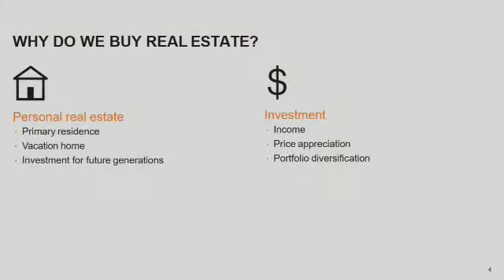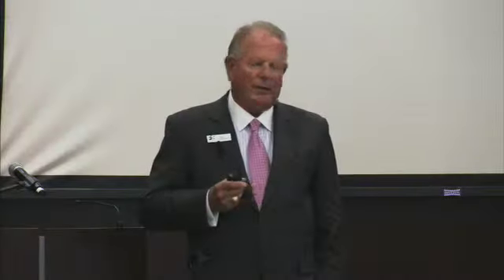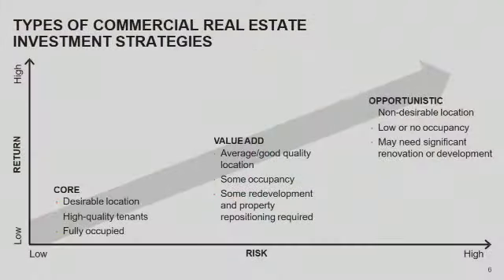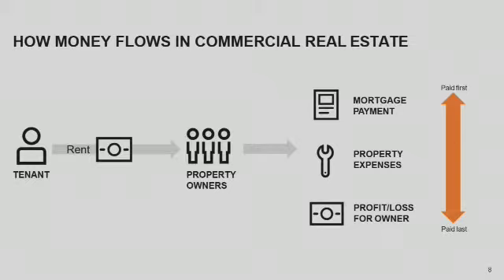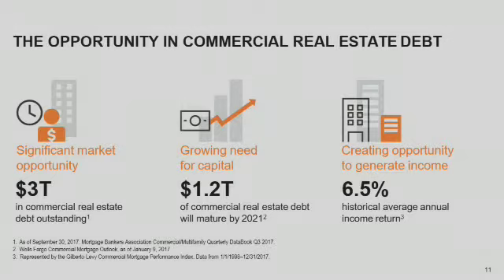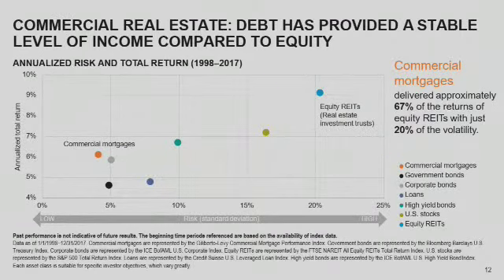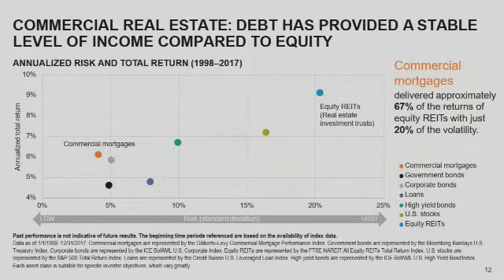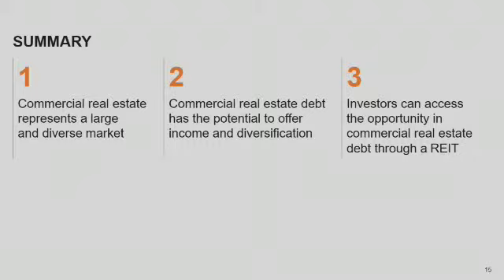CVIC 2018 | Steve Rosenbaum (FS Investments) - (Part 19 of 20)